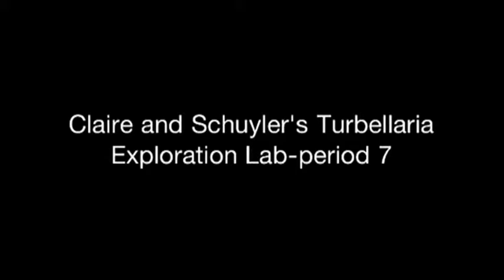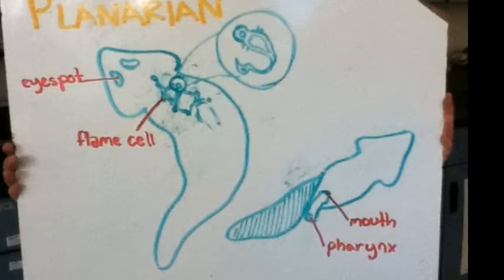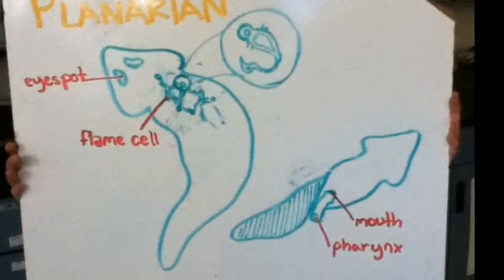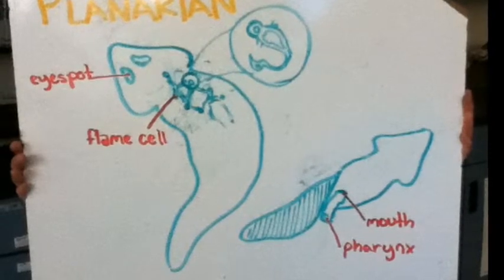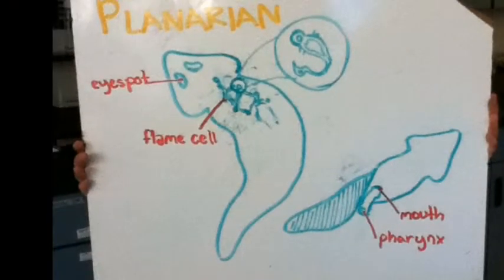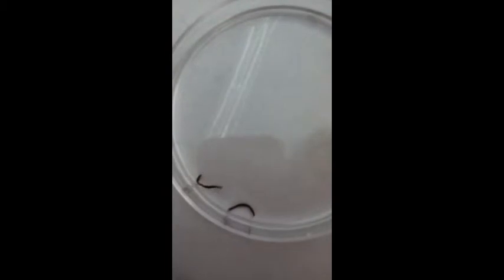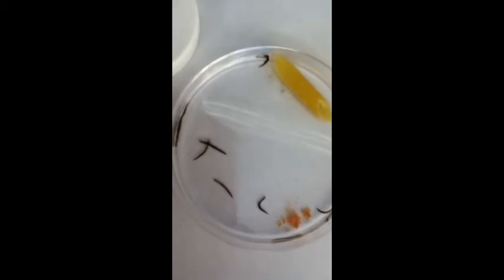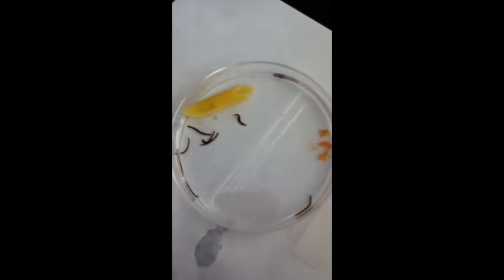Flatworm Video Lab